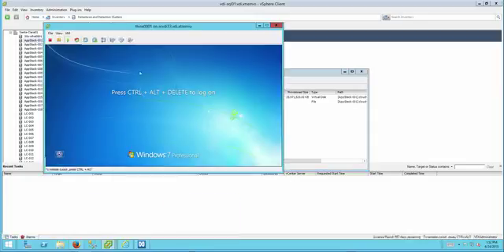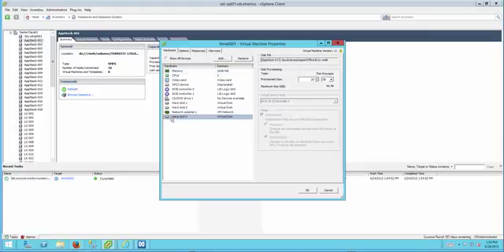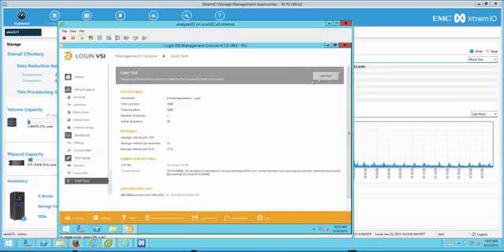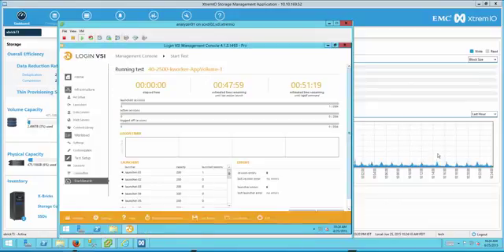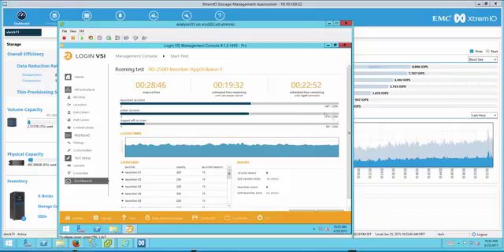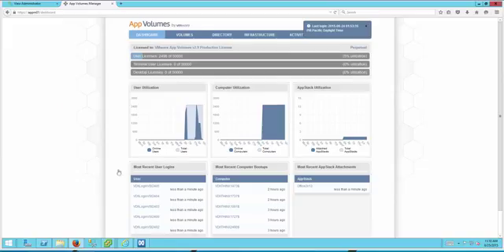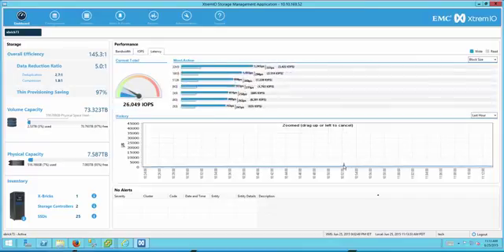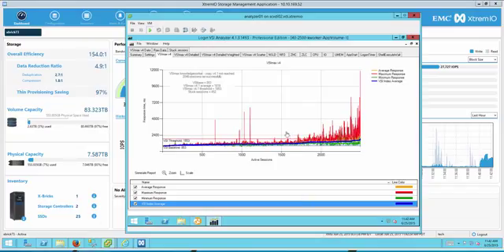EMC XtremIO 4.0 With VMware Horizon & App Volumes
This is a quick demo showing the performance of 2,500 VDI users running linked clones where MS Office 2013 running as appstack with VMware App Volumes.